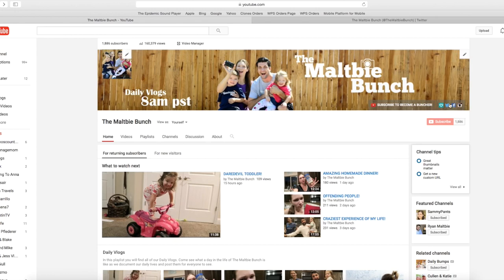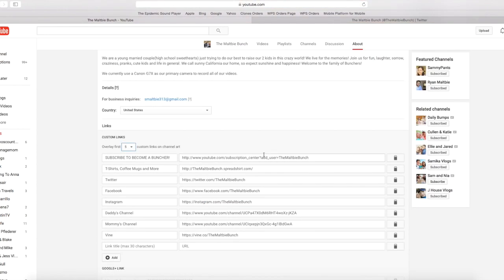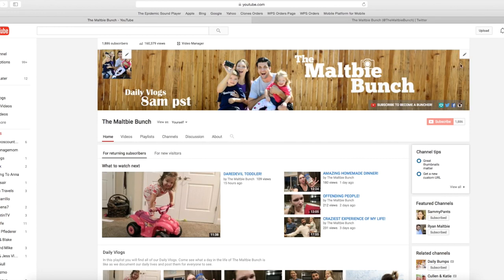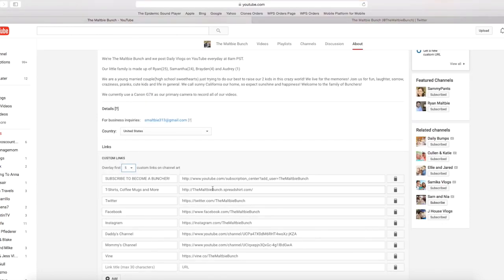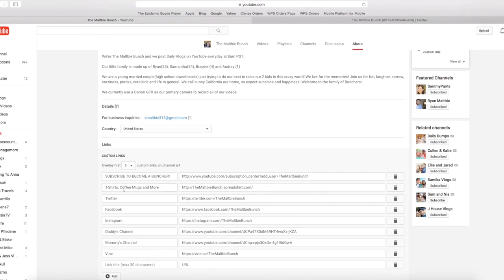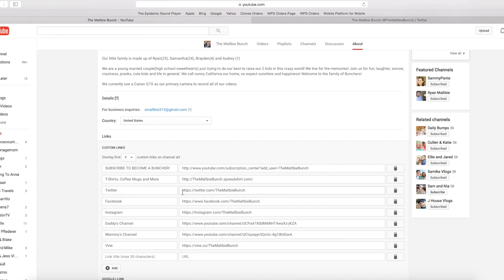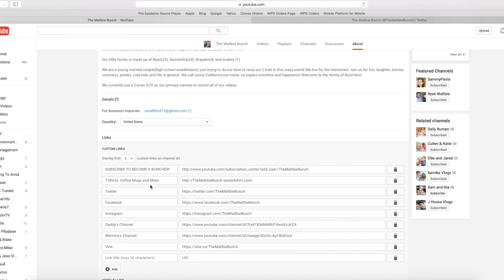YouTube Banner'ınıza Sosyal Medya Simgeleri nasıl eklenir?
Youtube banner yapımı
Youtube banner logo template
Youtube banner logo
Youtube kanal resmi ve bağlantı ekleme
Kolay youtube online banner tasarımı photoshop dersleri
Youtube banner yapma kolay ve professional